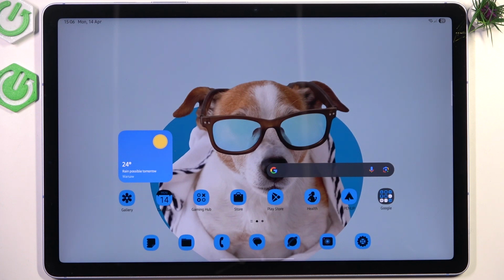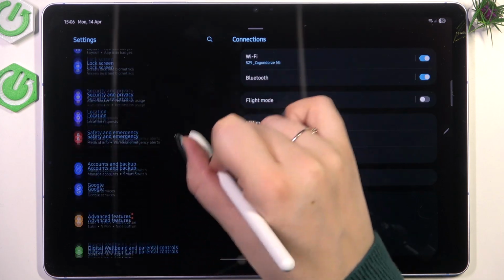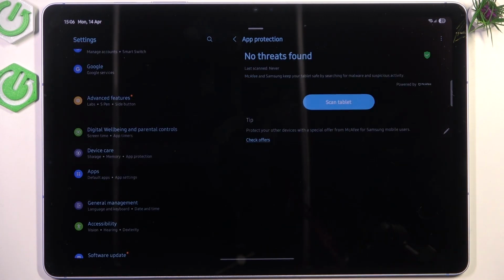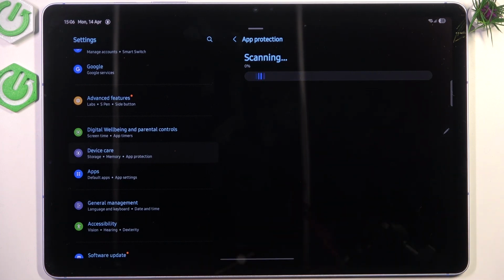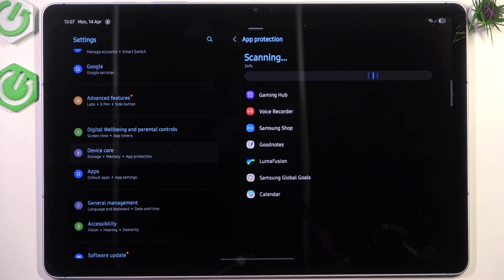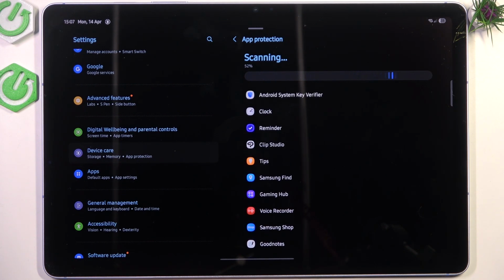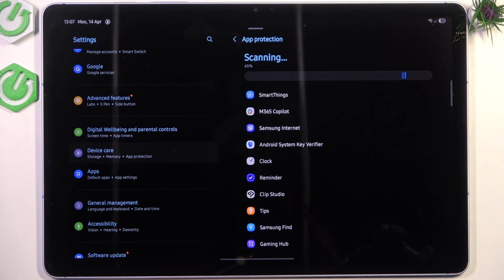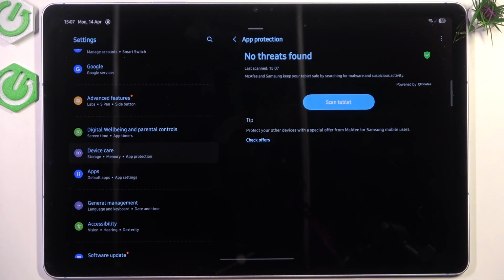Samsung Galaxy Tab S10 FE 5G - How to Enable Virus Scan? | Security Settings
Hey! Enabling a virus scan on your Samsung Galaxy Tab S10 FE 5G keeps your device secure from threats. This tutorial shows you how to activate the scan and protect your tablet! Regular scans ensure your data stays safe from malware.

How to enable virus scan on Samsung Galaxy Tab S10 FE 5G?
How to secure Samsung Galaxy Tab S10 FE 5G?
Can you enable virus scan on Samsung Galaxy Tab S10 FE 5G?